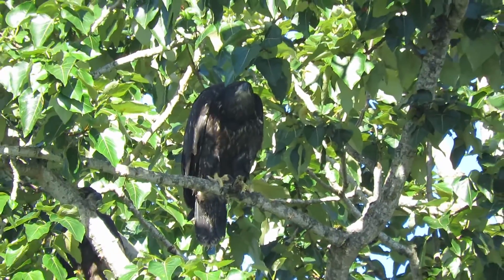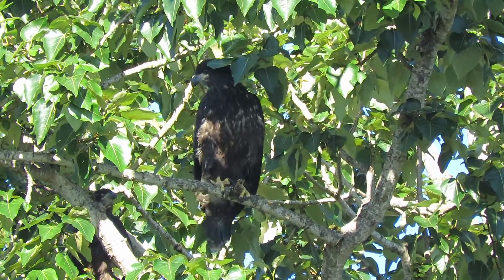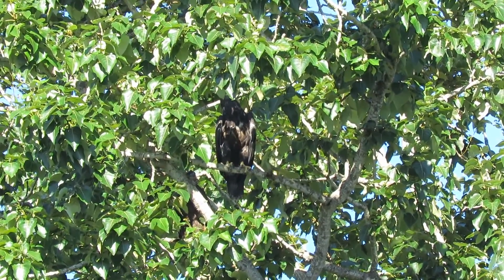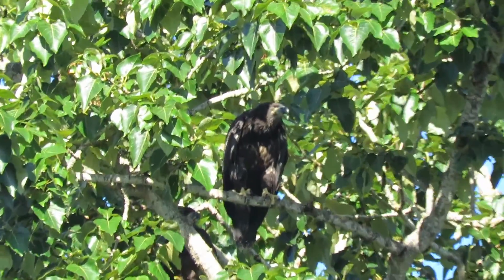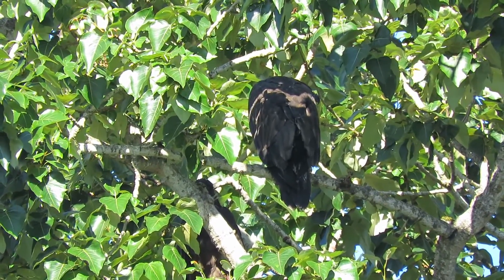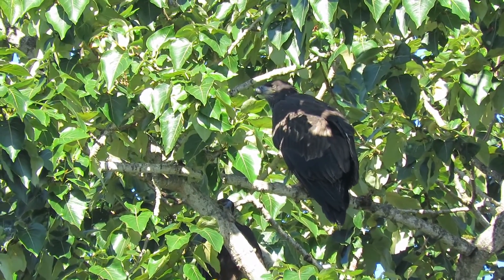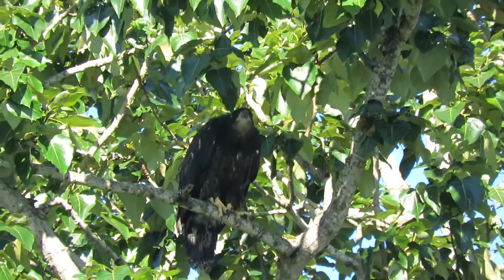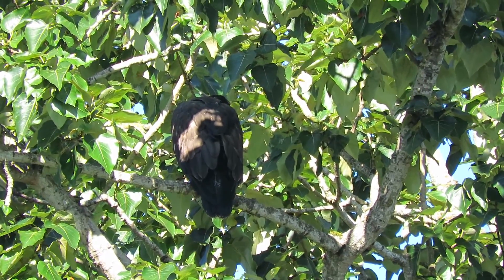07/31/15 RHM Bald Eaglet Flew My Edited Video